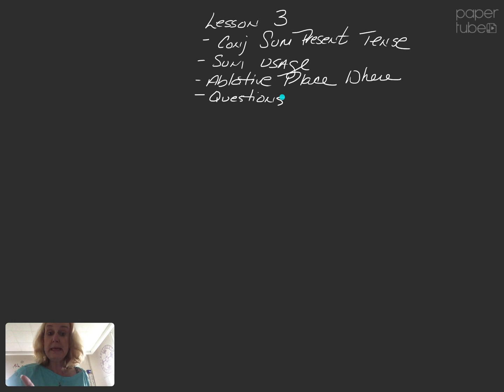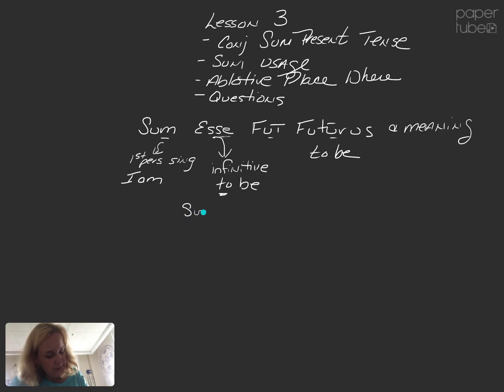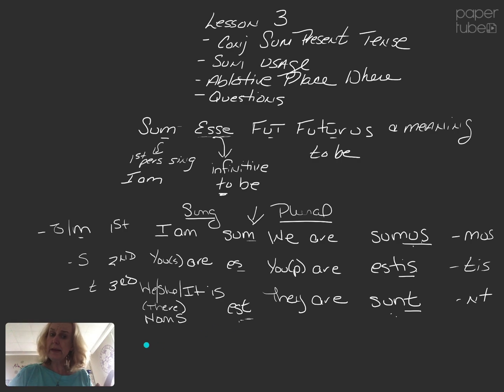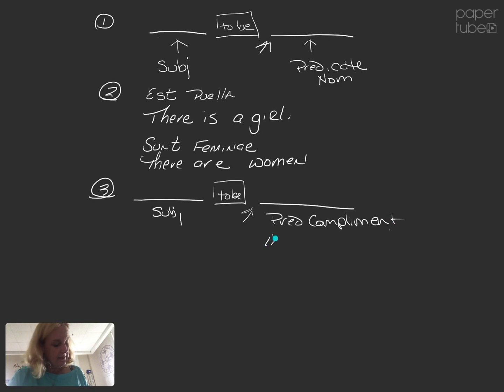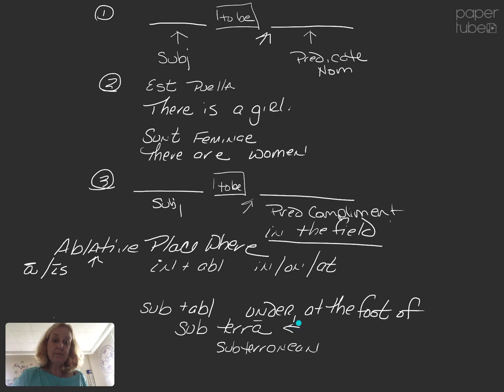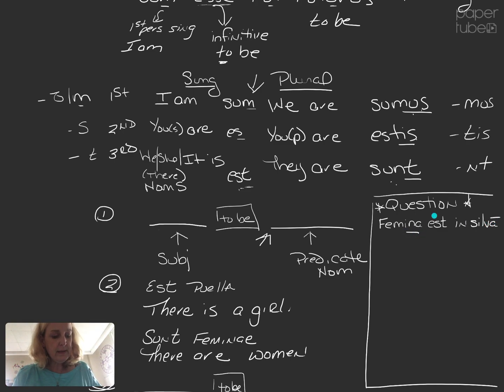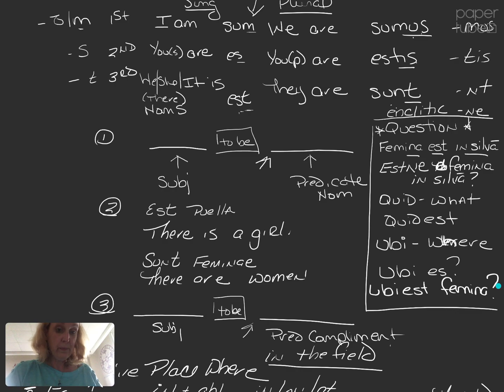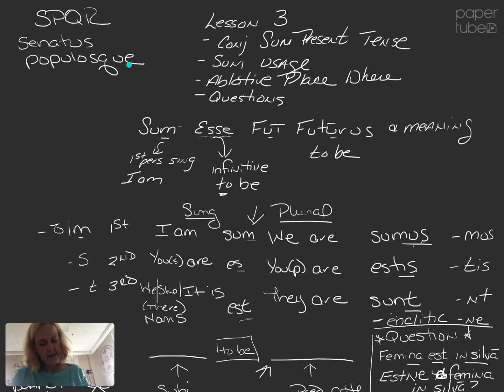Lesson 3 Notes Walk Through